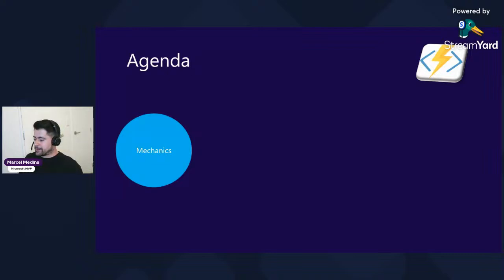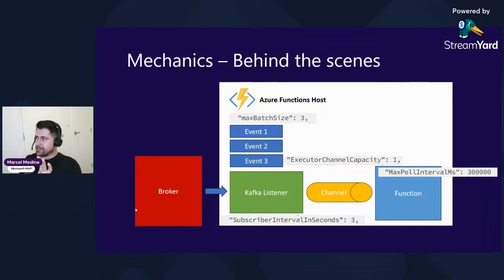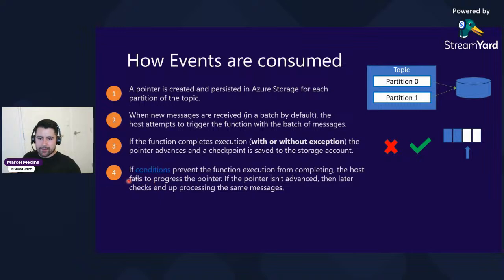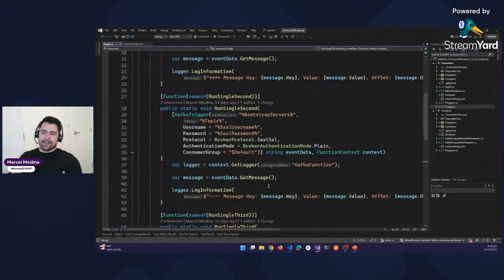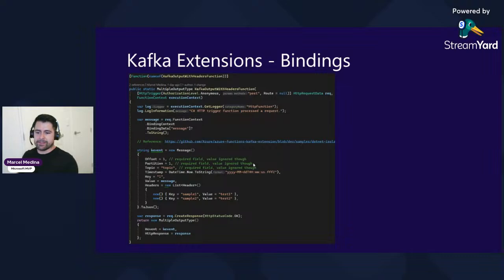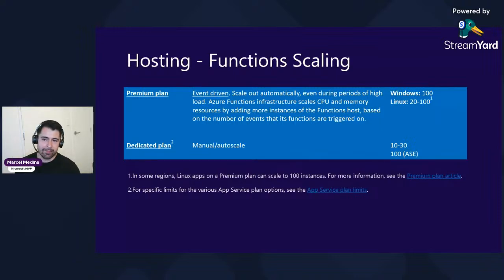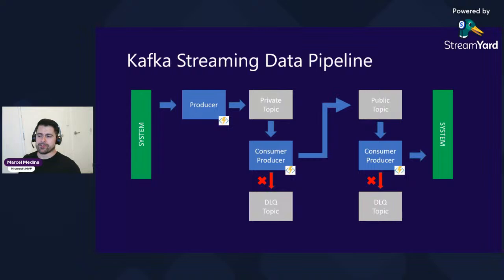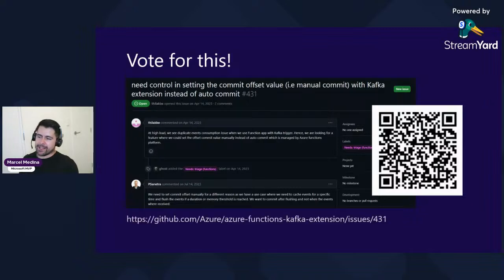Building Scalable Kafka Streaming Data Pipelines with Azure Functions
In this session, we will delve into integrating Kafka with Azure Functions to create powerful, scalable event-driven solutions.

We'll examine how to effectively use Azure Functions within Kafka streaming data pipelines, including practical insights on leveraging Kafka bindings and exploring Azure Functions hosting capabilities.